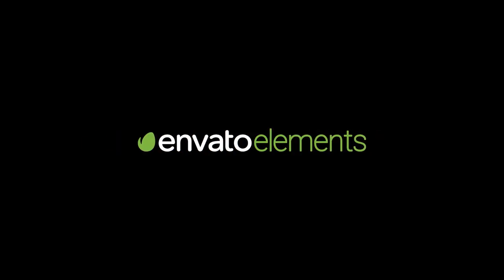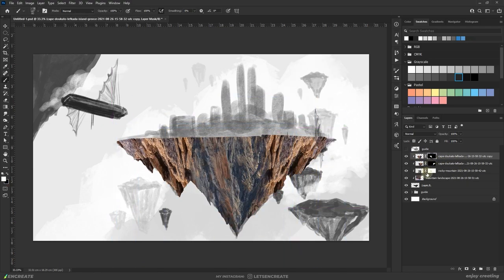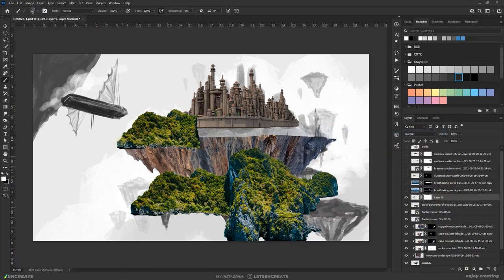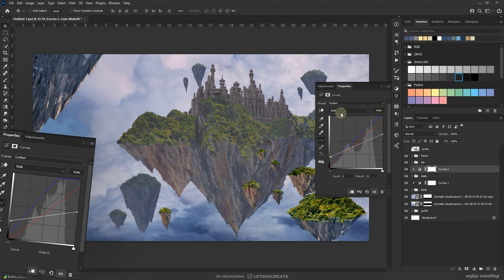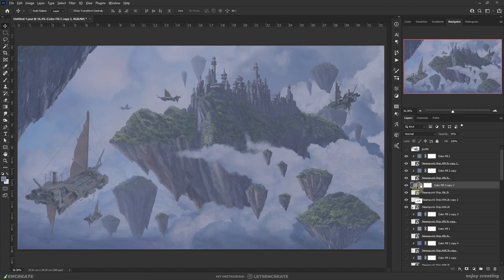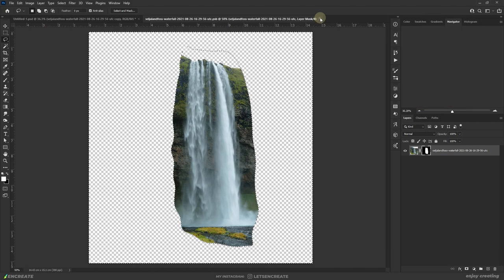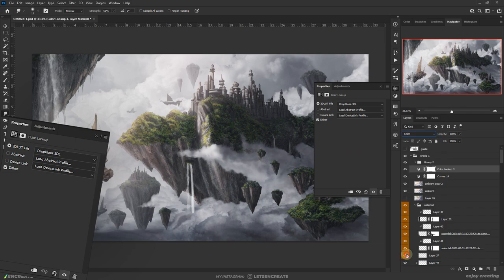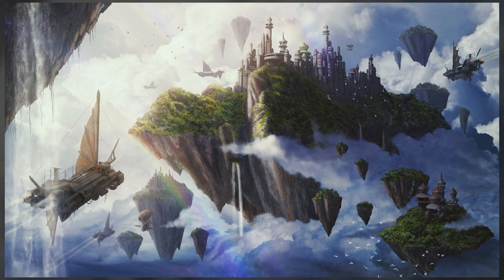Creating a Sky City in Photoshop | Photo Manipulation Speed Art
In this video, I will create a Photoshop composition inspired by "Laputa: Castle In the Sky" by Studio Ghibli and the "Bioshock Infinite" video game. Here I will focus on creating a floating city among an expansive cloudscape. The photo manipulation is relatively easy and I think you will find it interesting.

That way, I will know that my videos are coming of some use to you and will help me create better content in the future.

Enjoy Creating!

▶ Video CHAPTERS:
00:00 What we have in today's menu...
00:10 This is where I got inspired from
00:38 Drawing it all on the canvas
03:55 Laying out the building blocks
05:43 Atmospheric depth is the key!
06:55 Lights and shadows will say it all
11:47 Creating mood with color grading
13:45 Hope you enjoy it...